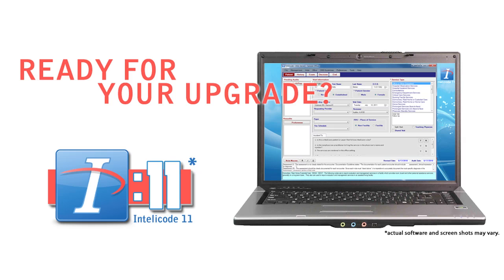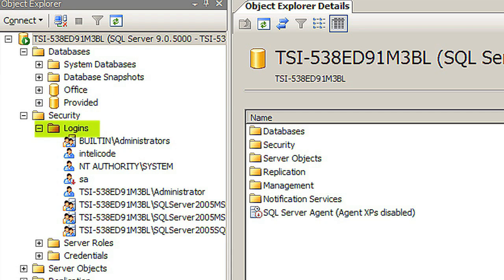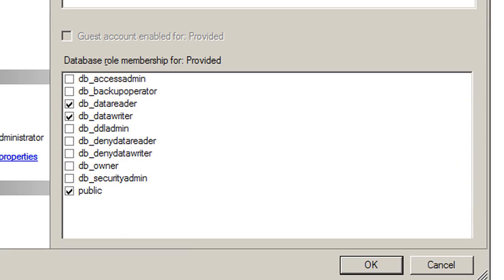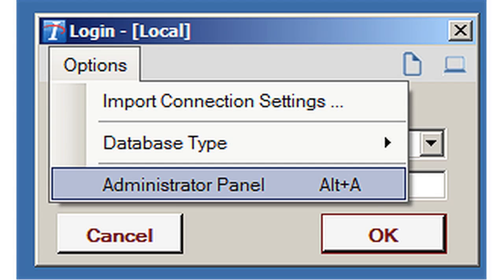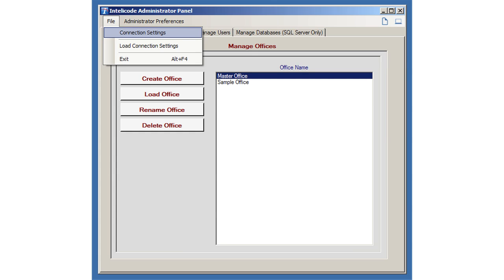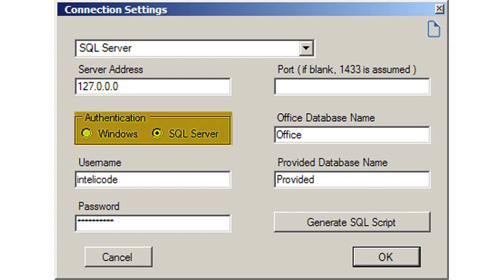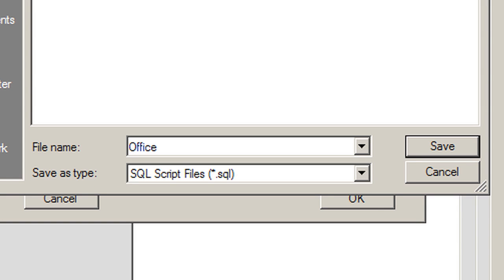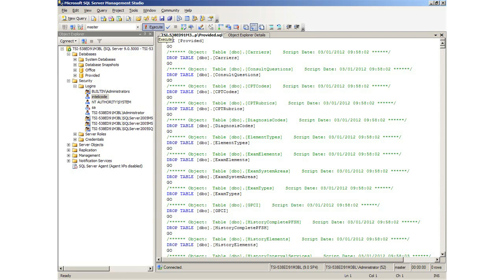Intelicode 11 & SQL Server Installation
This is a video tutorial for Intelicode 11 & SQL Server Installation.